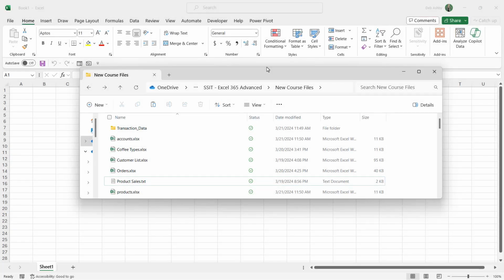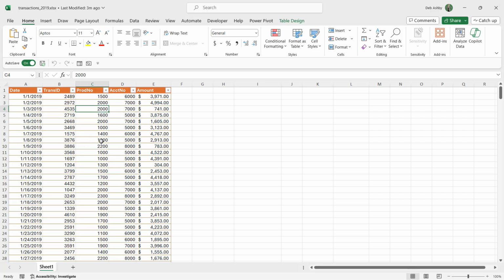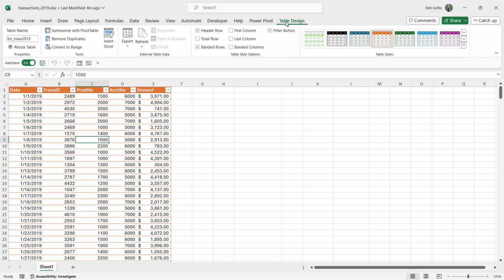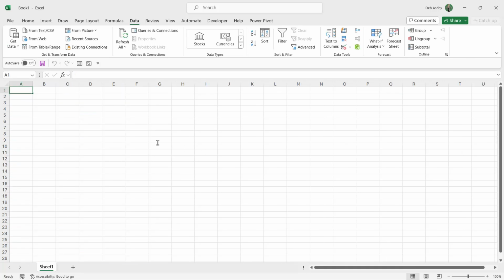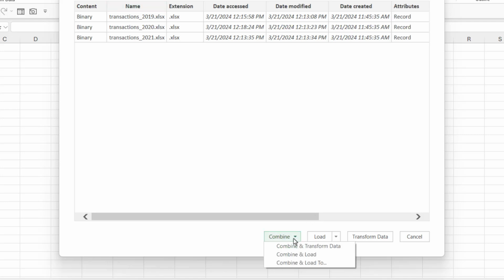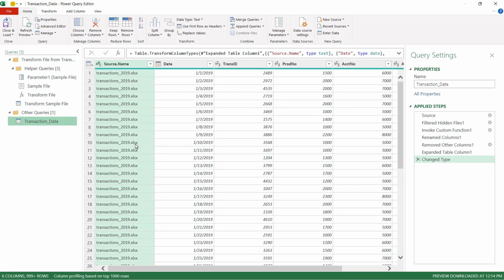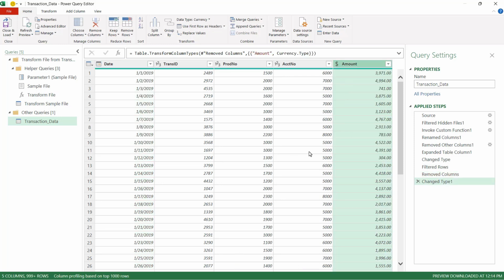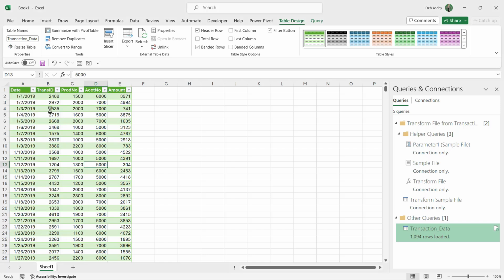How to Combine Files from a Folder with Power Query in Excel 365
This tutorial explores how to use Power Query in Excel 365 to combine multiple files from a folder into a single dataset. Learn to import files, ensure consistency, and transform the combined data, with Power Query automatically updating when new files are added to the folder.